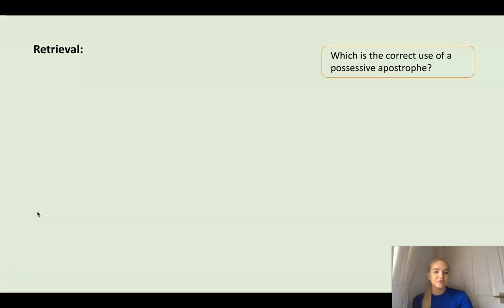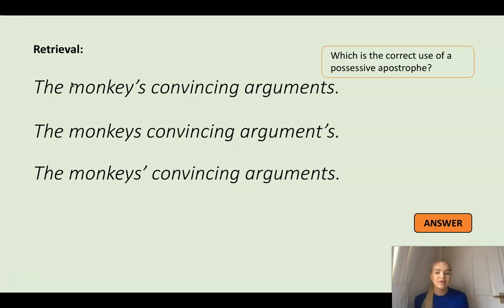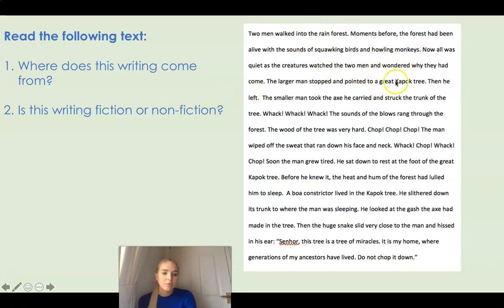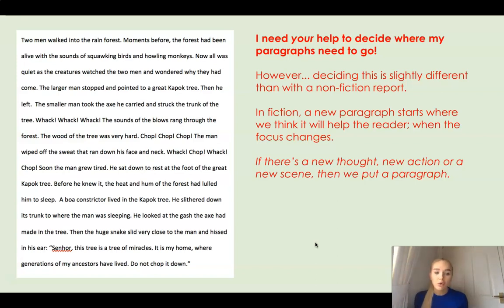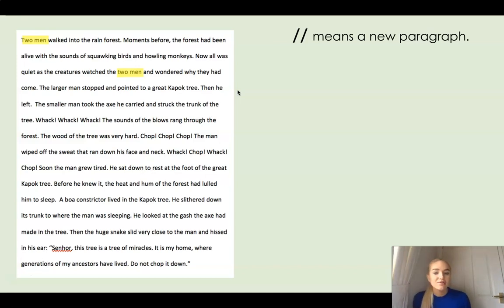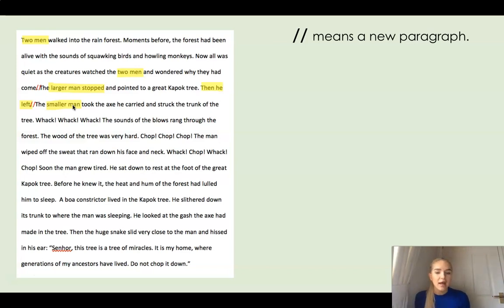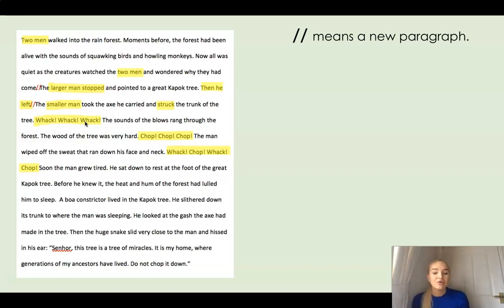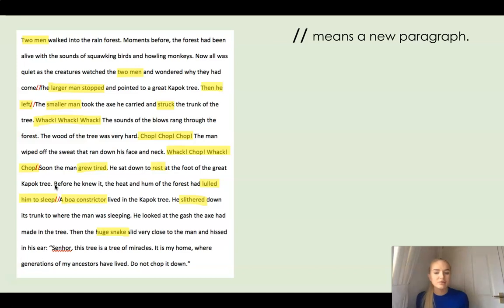Year 4 English 5th March Part 1